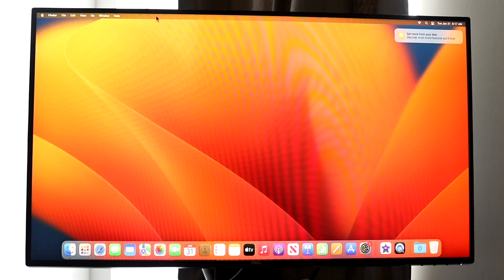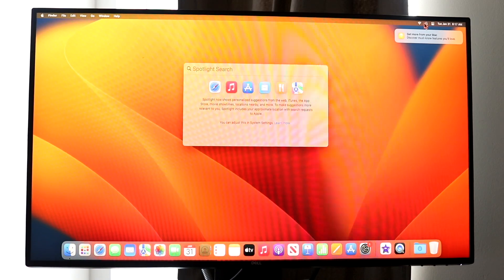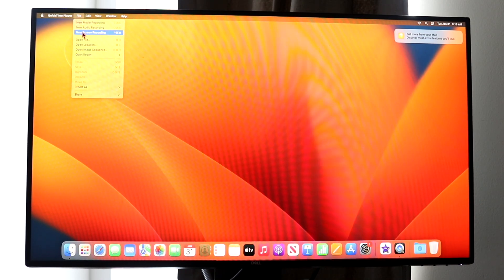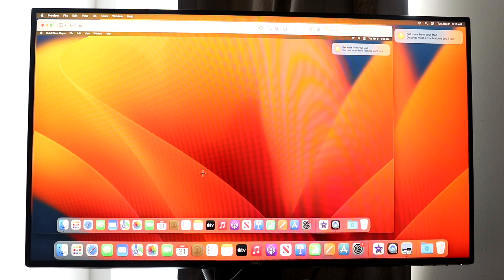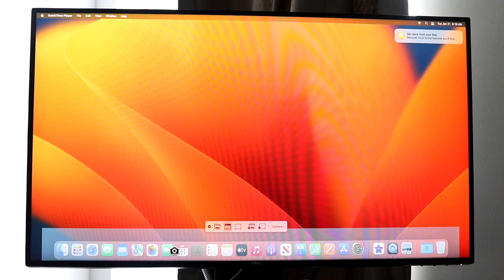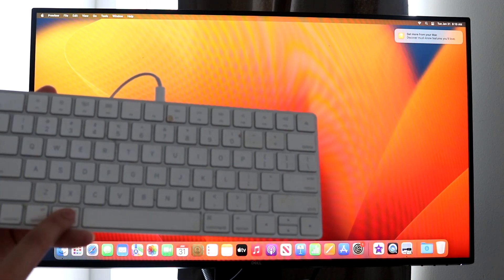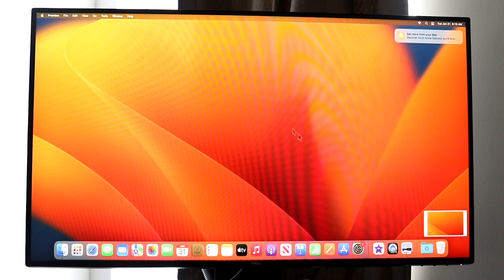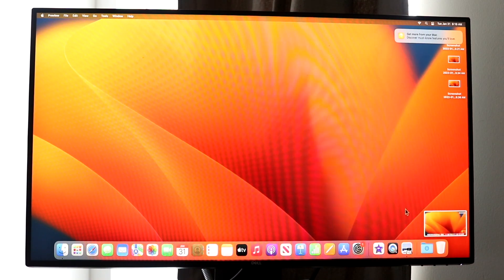How To Screenshot On M2 Mac Mini!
Here is exactly How To Screenshot On M2 Mac Mini!